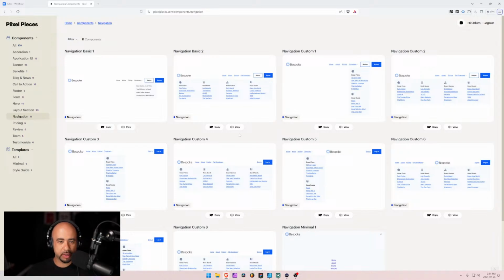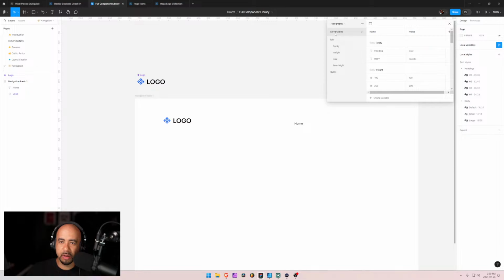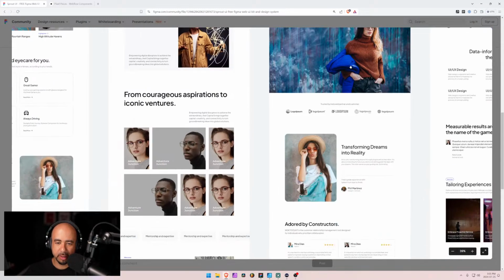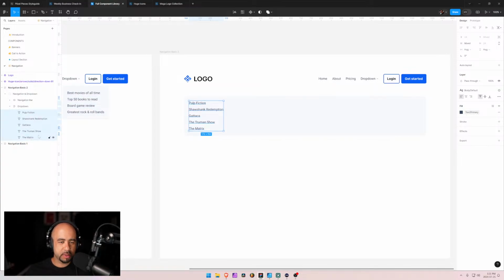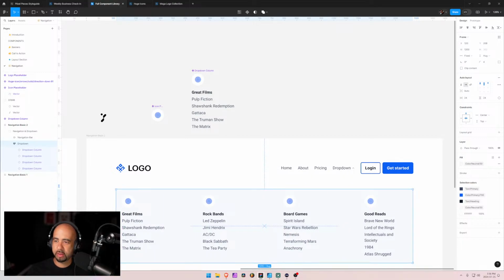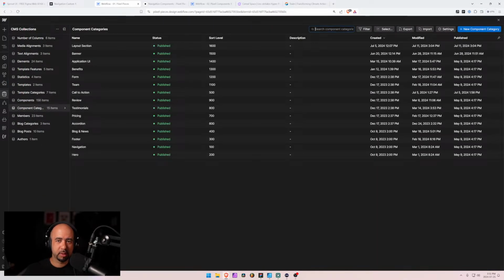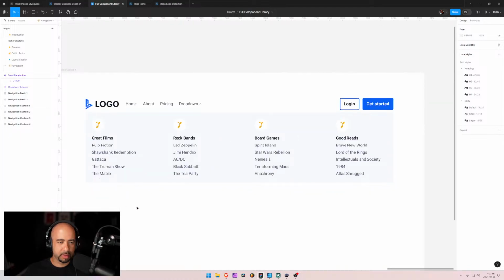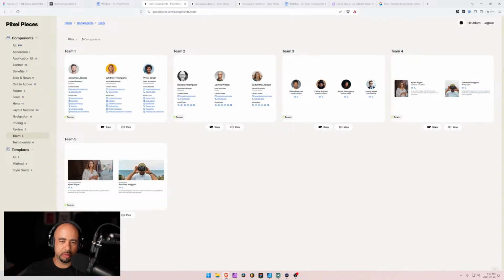EP 375: Designing our Existing Webflow Components in Figma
We are going to use Figma to create screenshots of all our components so we need to go back and recreate all of them in Figma.